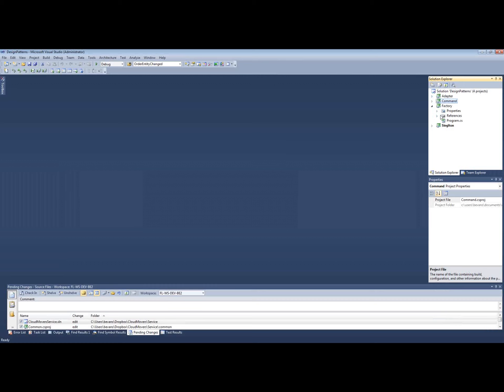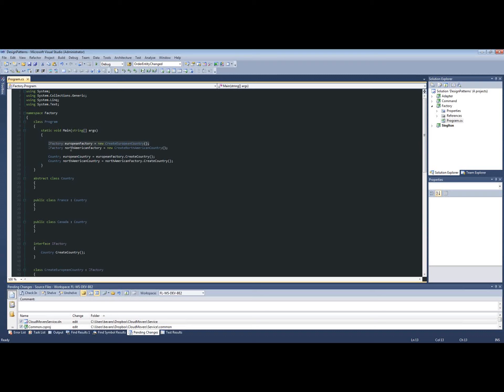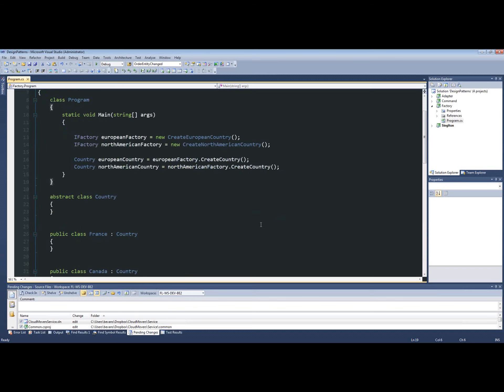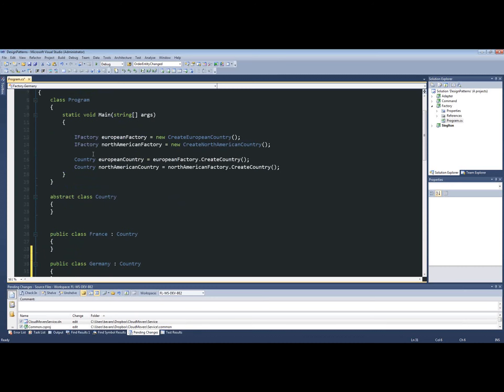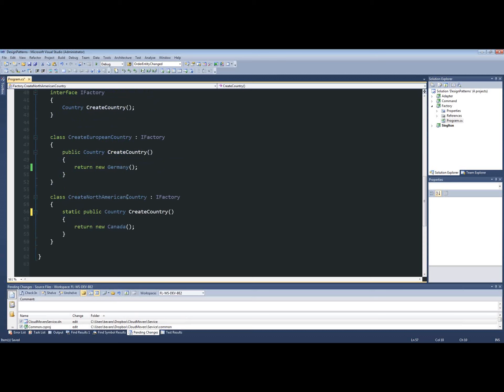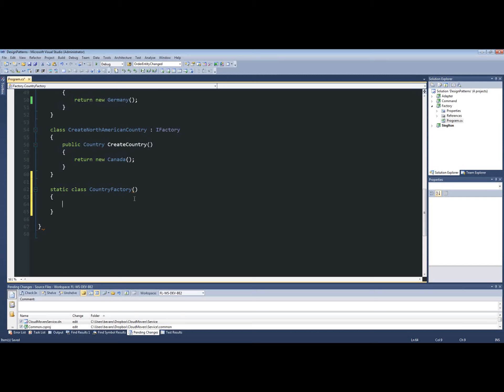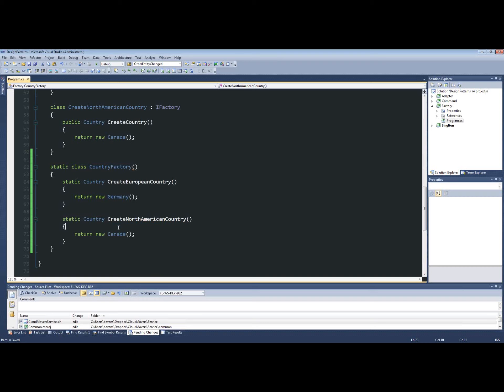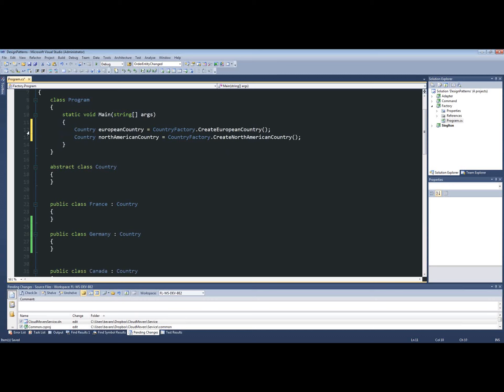Introduction to Design Patterns - Pragmatic Works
What is a design pattern? Why would I need it? Well in this session these topics will be covered as we explore a few of the common patterns and why you should know about them.